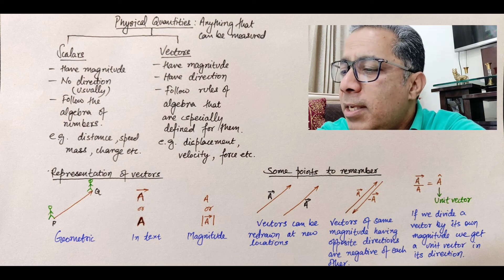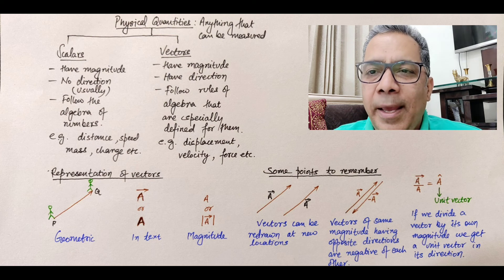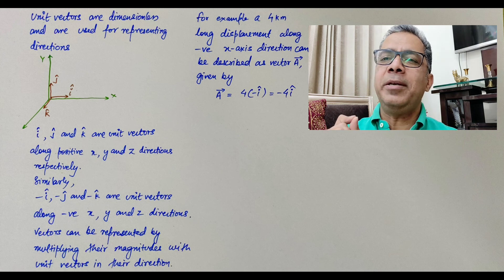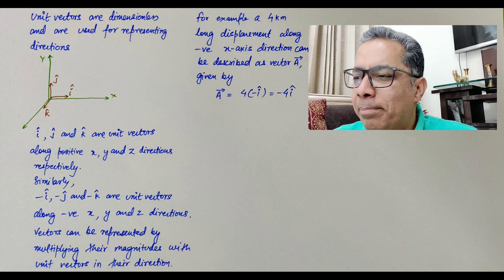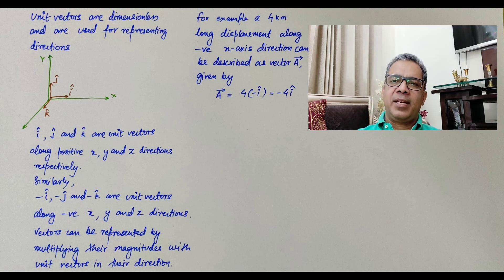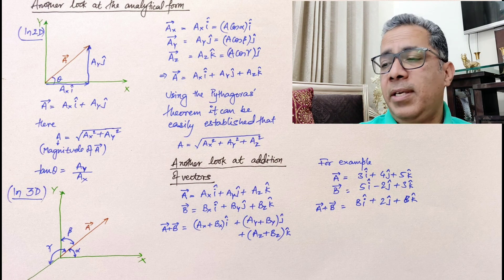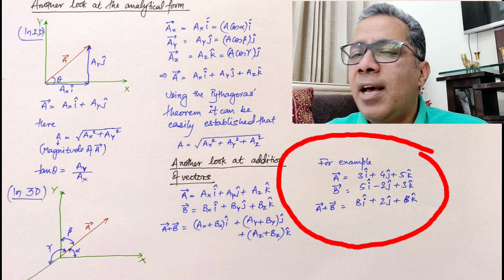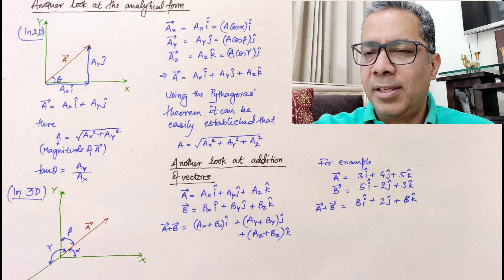Vectors 1, Addition and Subtraction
Addition and subtraction of vectors taught in simple terms.